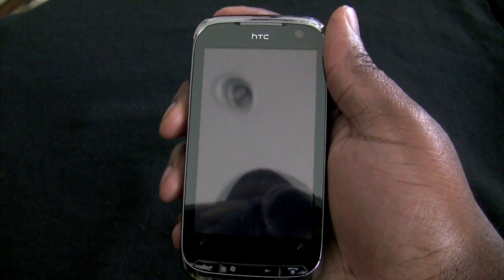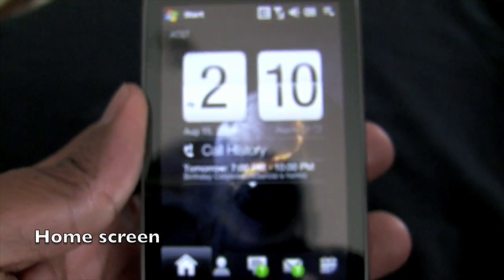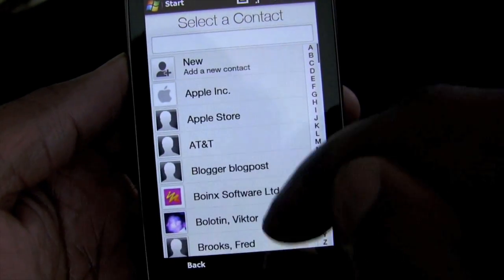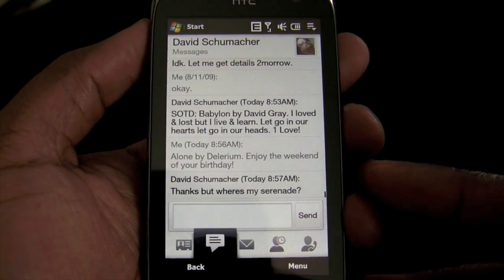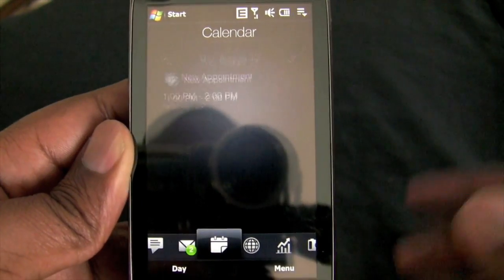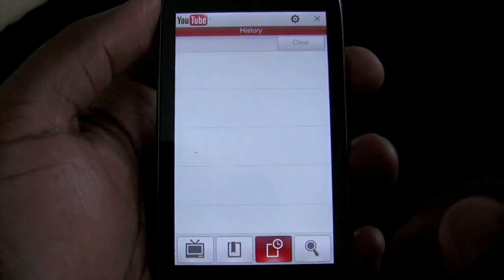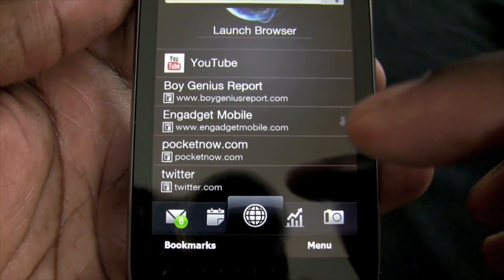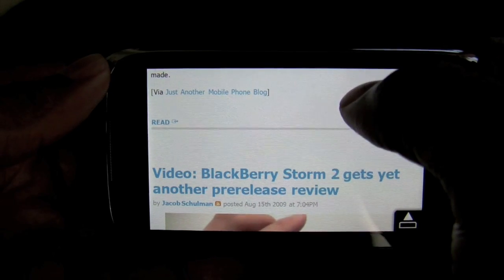HTC Touch Pro 2 Features PART ONE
This is a showing of the main interface elements I experienced while using the Touch Pro 2.